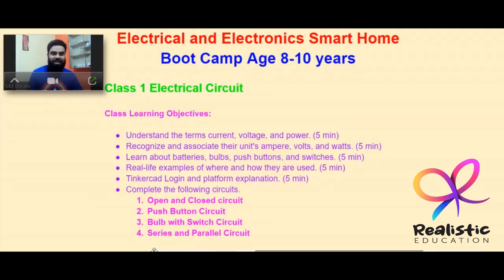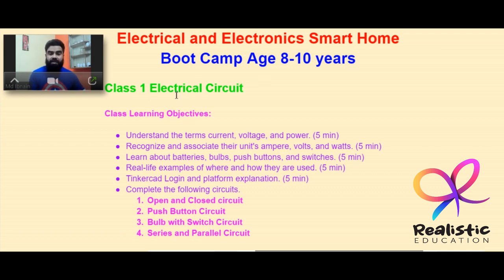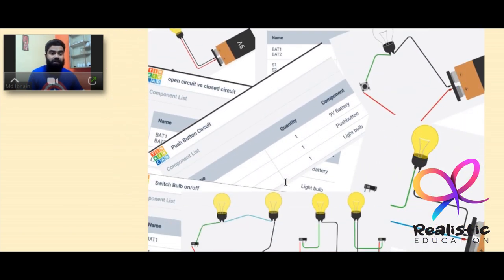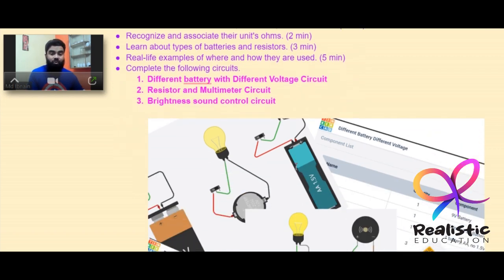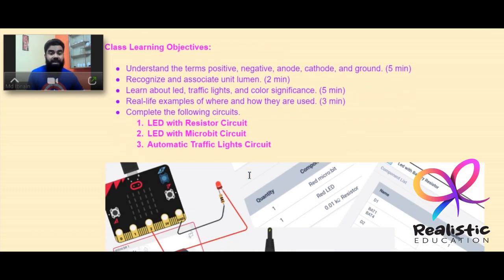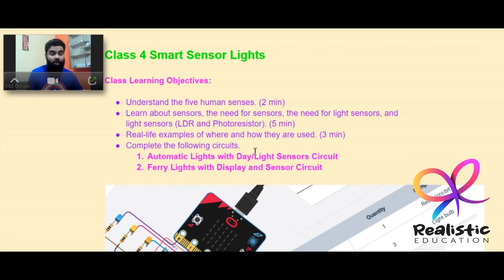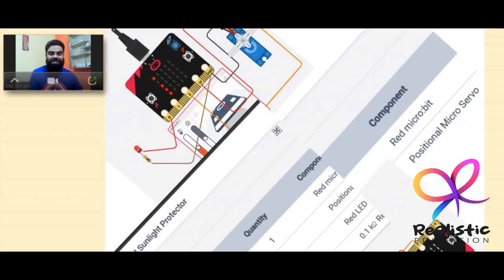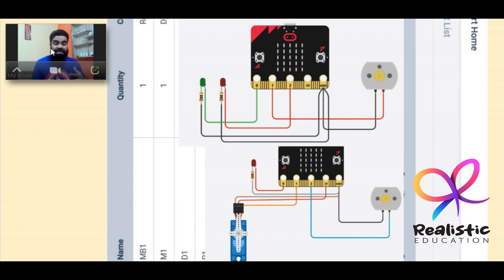Learn beginner Circuits Tinkercad Coding Syllabus Electronics Smart Home Boot Camp kid Age 8-10 yrs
Know exactly what your child is going to learn in each of the classes.